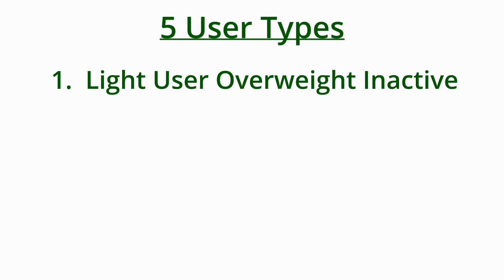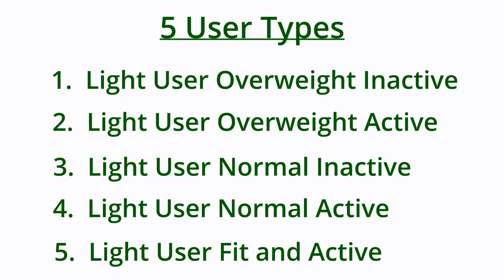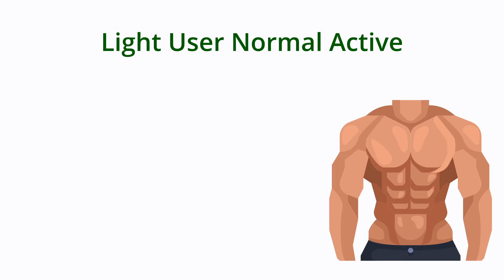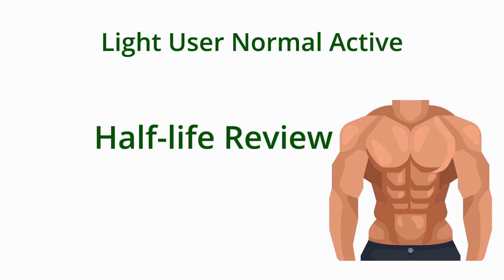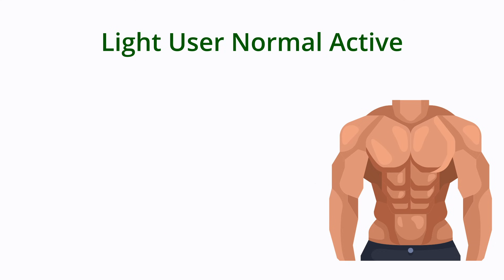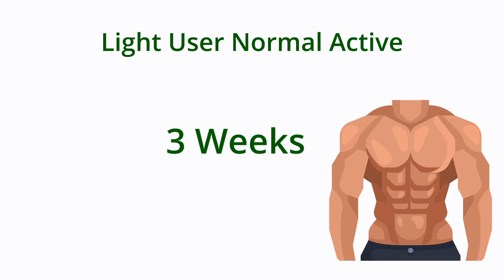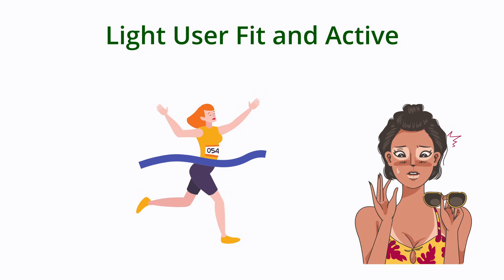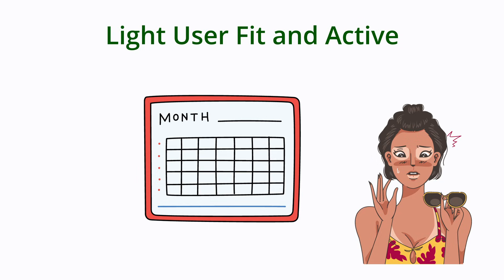How long can Marijuana be detected in urine (Light User)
Check Dr. Nuesse’s preferred home drug test kits:
THC/Marijuana specific

How long can marijuana be detected on a urine test if you only use occasionally (light user)?  How long will a urine test be positive for marijuana?

Studies;

0:00 - Intro
2:17 - Factors Influencing Times
2:46 - User Types
3:39 - Science
5:29 - Predictions
5:48 - Overweight/Inactive
6:53 - Overweight/Active
7:44 - Normal/Inactive
8:36 - Normal/Active
9:40 - Fit/Active

Questions? - Connect with Dr. Nuesse via Zoom or by phone.  The cost of this meeting is $197.